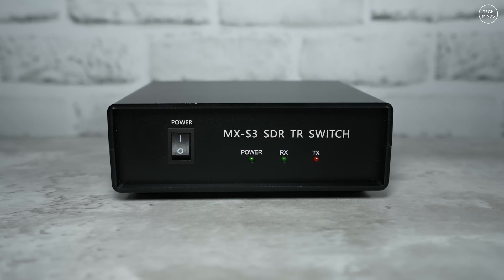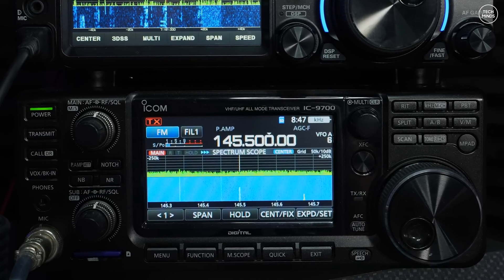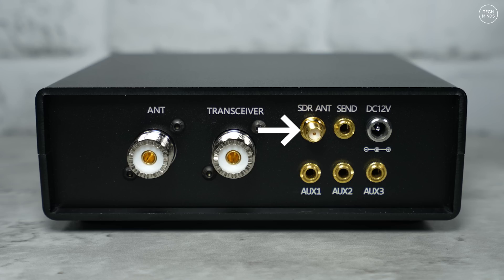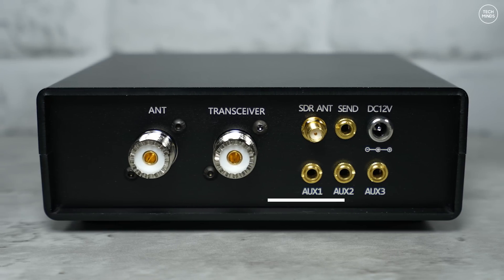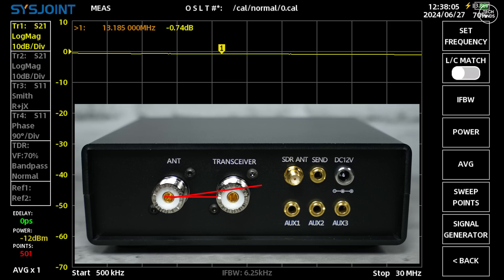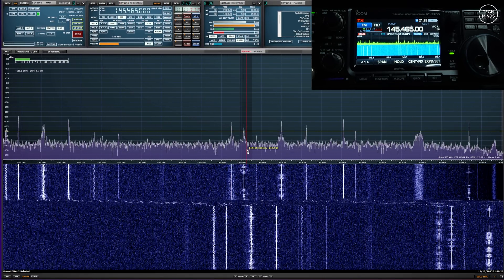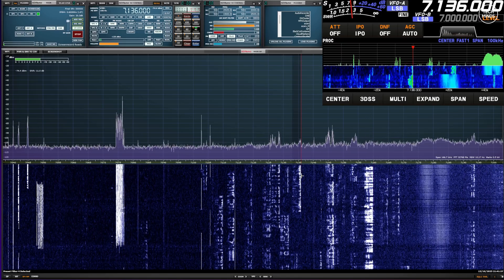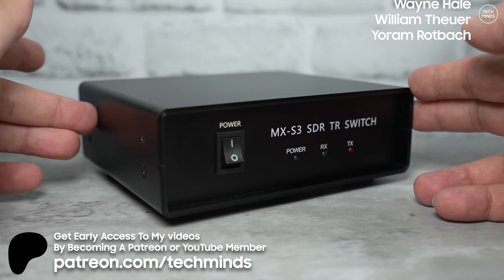Upgrade Old Ham Radio Transceivers With The MX-S3 SDR TR SWITCH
Here we take a look at the latest pan-adapter sdr switch which now covers from 500KHz right up to 440MHz. In this video we take a look at the hardware, the internals, test the loss in db between the ports and then test it using an SDRPlay RSPdx SDR Receiver.